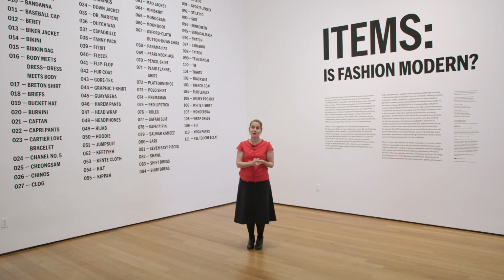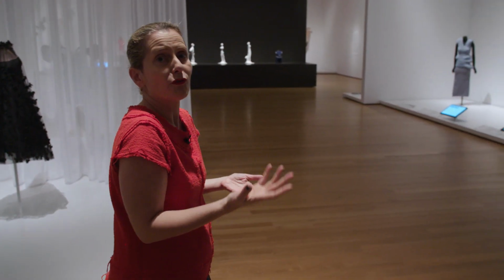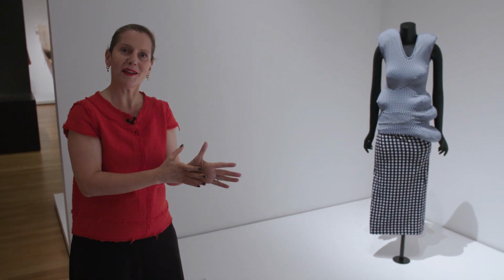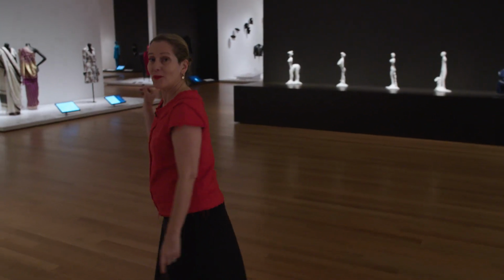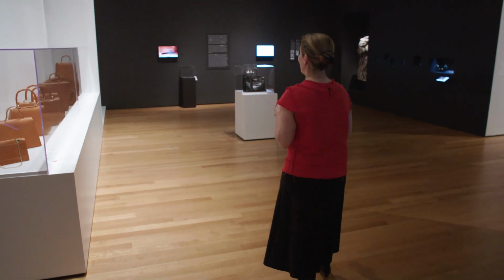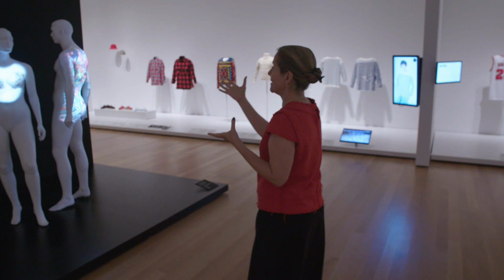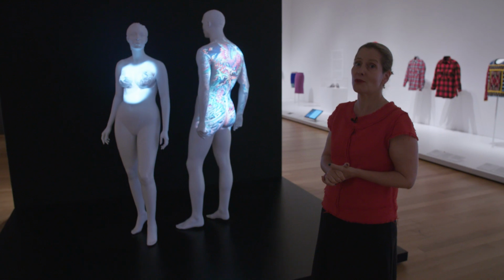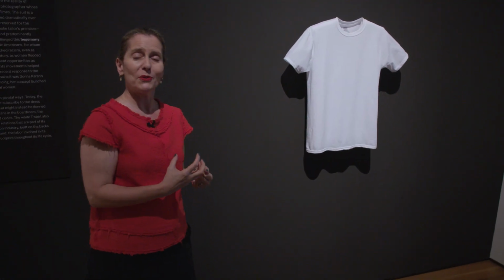Is fashion modern? | HOW TO SEE the Items exhibition with MoMA curator Paola Antonelli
Is fashion modern? MoMA Senior Curator Paola Antonelli explores this and many other questions in MoMA's first fashion exhibition in over seventy years. Structured around a list of 111 items, from the bikini to the burkini to the original Birkin Bag, the Savile Row suit to the white T-shirt, the exhibition considers the many relationships between fashion and functionality, culture, aesthetics, politics, labor, identity, economy, and technology.

FASHION AS DESIGN is a new course by MoMA that explores a selection of garments from around the world—ranging from Kente cloth to jeans to 3D-printed dresses. Each week will begin with a conversation between the course instructors—Paola Antonelli, Michelle Fisher, and Stephanie Kramer—that introduces the themes, items, and questions that we will explore. Sign-up

The comments and opinions expressed in this video are those of the speaker alone, and do not represent the views of The Museum of Modern Art, its personnel, or any artist.

Items: Is Fashion Modern? was organized by Paola Antonelli, Senior Curator, and Michelle Millar Fisher, Curatorial Assistant, Department of Architecture and Design, with Stephanie Kramer, Anna Burckhardt, and Kristina Parsons.

Special thanks to Betty Fisher, Tae Smith and team, Aaron Harrow, Mike Gibbons and team, Elle Kim, Kevin Ballon, Jennifer Wolfe, Regan Hillman, Lynda Zycherman and team, and Tom Krueger and team.